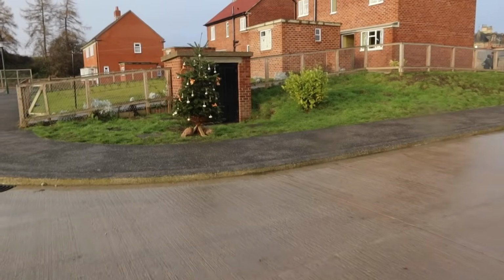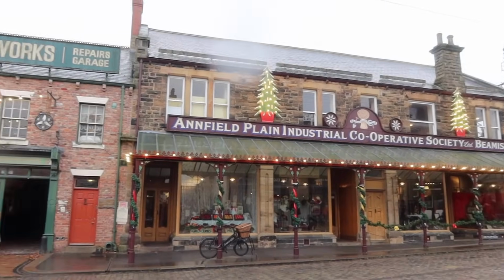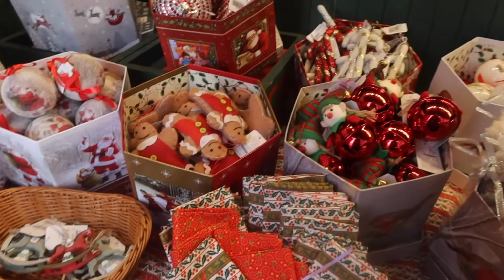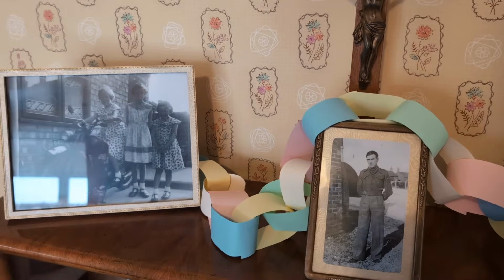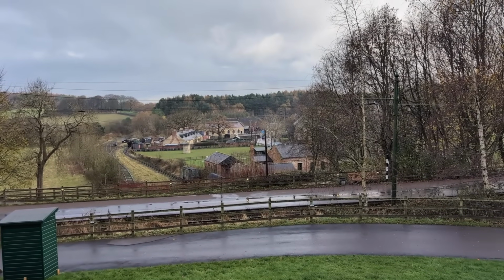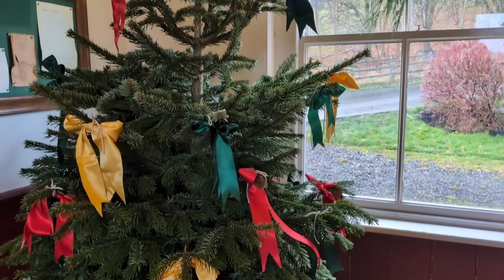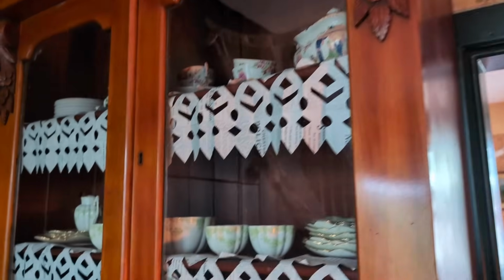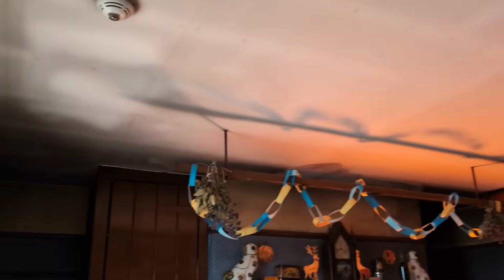This is what Christmas used to look like! Beamish Living Museum Christmas 2024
No matter the weather Beamish is always a special place to go, especially when they begin putting their Christmas decorations up!